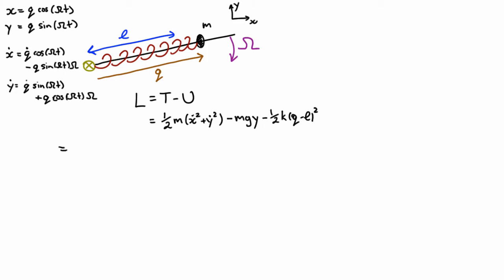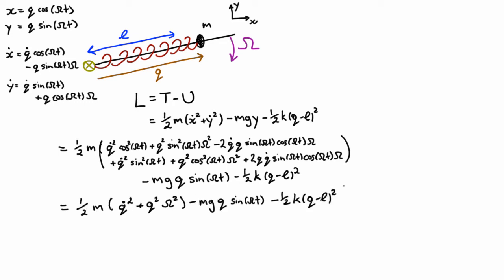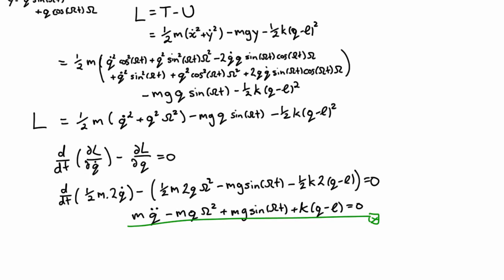Phys3001 Example 3.4.2 Workshop Example